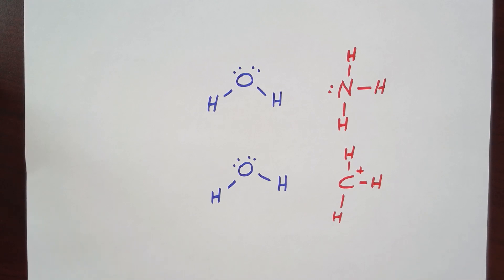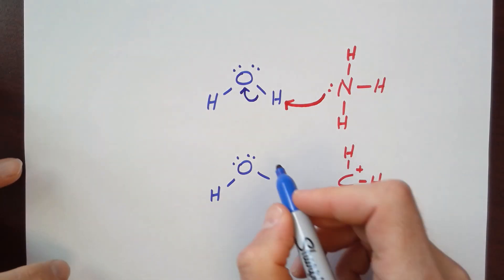CH 5 Nucleophiles and Electrophiles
Introduces nucleophiles and electrophiles